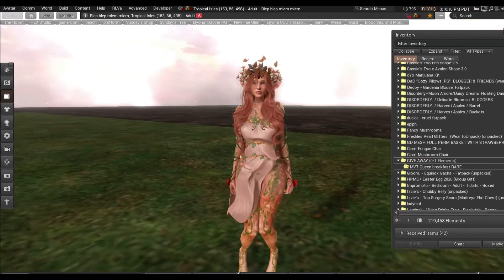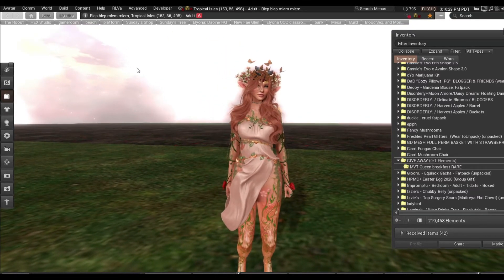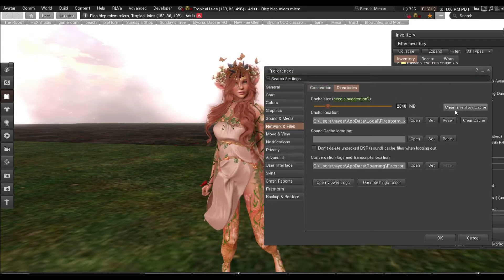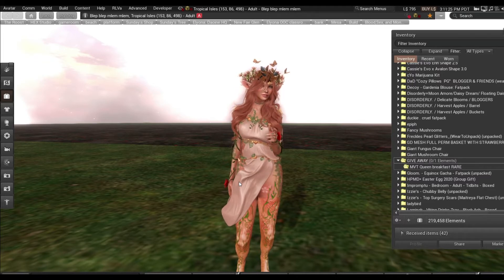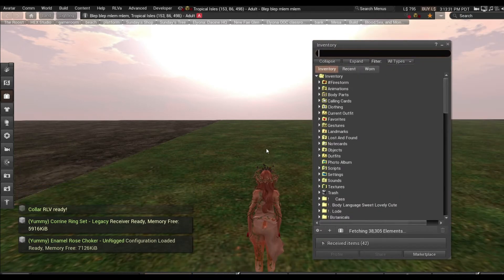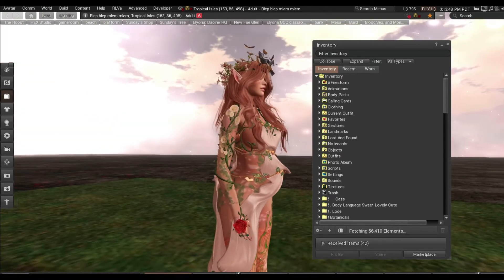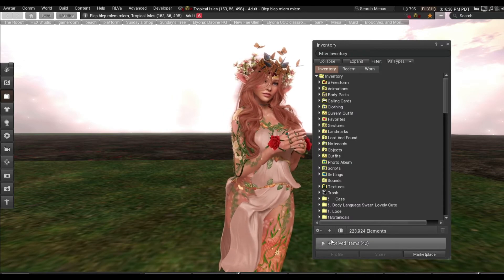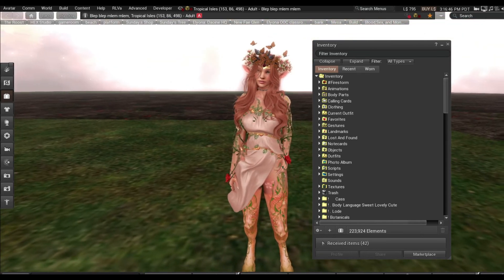Quickie!: Recovering Inventory in Second Life - Firestorm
This is just to show how to clear inventory cache! Super ezpz and helps recover massive inventory loss!